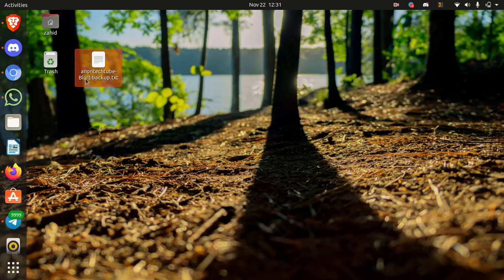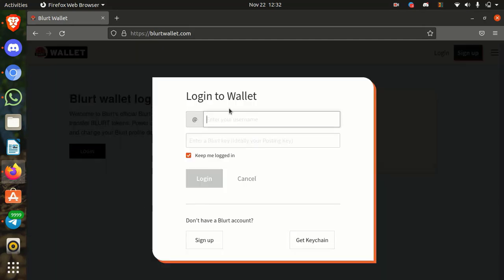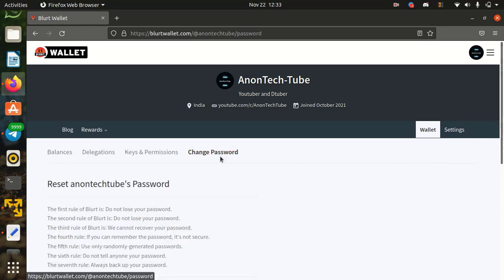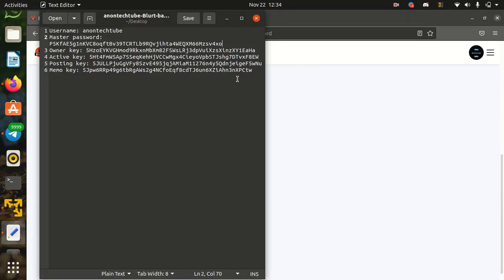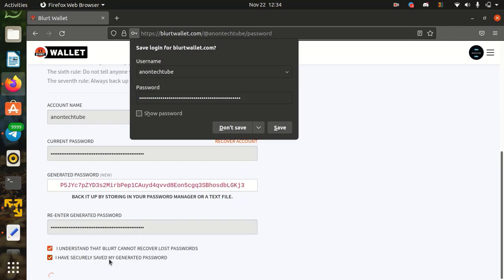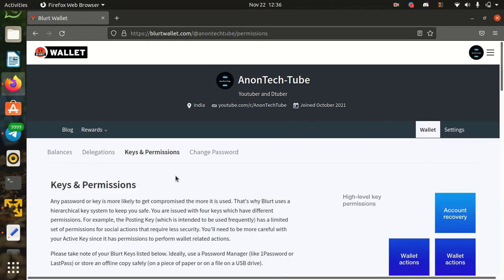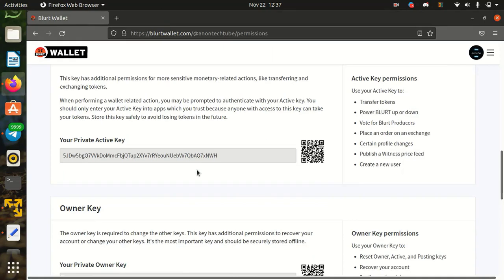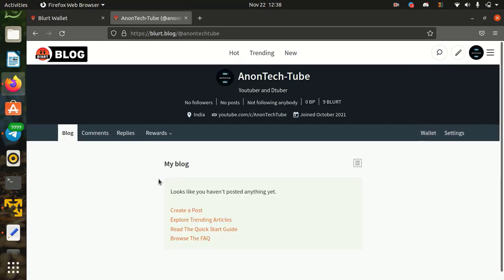How to change Password on BLURT Blockchain